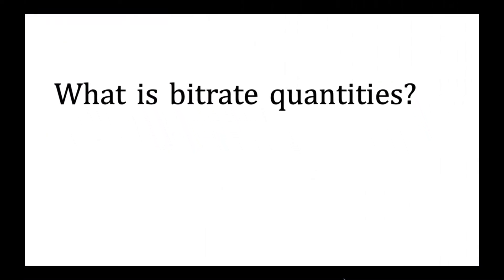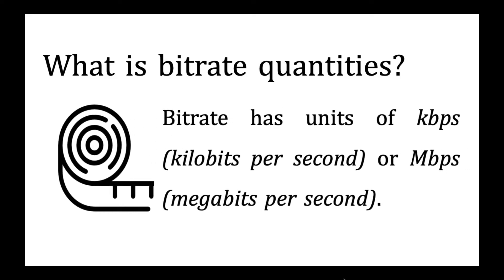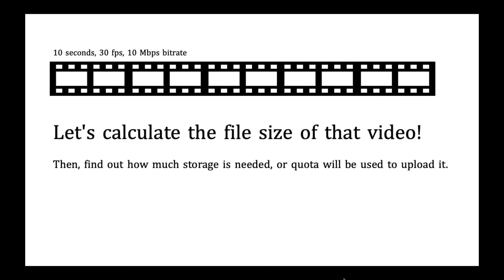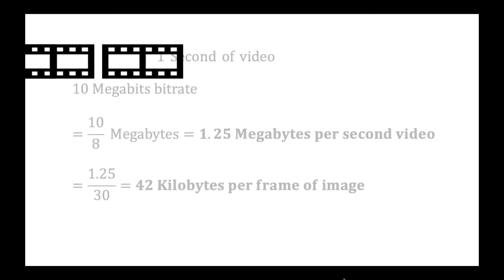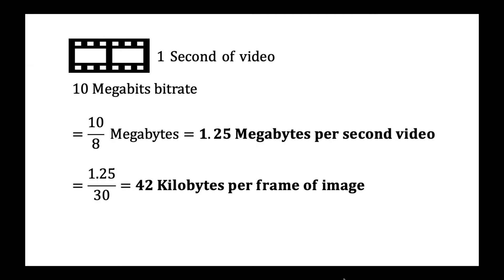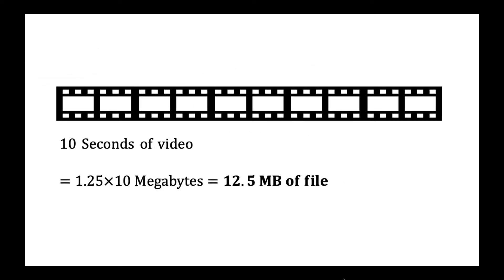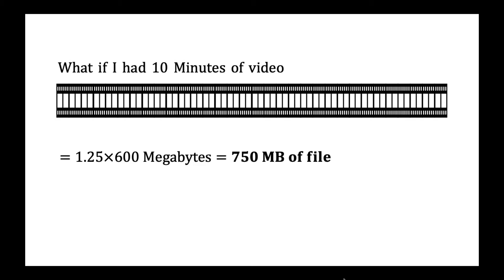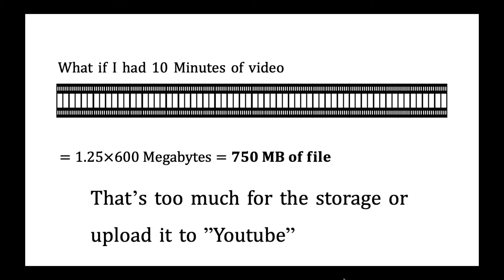Adjust Video Bitrate with FFMPEG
FFmpeg is a free and open-source software project consisting of a large suite of libraries and programs for handling video, audio, and other multimedia files and streams. At its core is the FFmpeg program itself, designed for command-line-based processing of video and audio files.

In this video I try to show how bitrate affects the file size and visual quality of a video. The FFMPEG command used in the video is attached below.

From RAW to MP4 with bitrate adjustment:
ffmpeg -re -f rawvideo -pix_fmt yuv420p -s:v 1920x1080  -i input.yuv -c:v libx264 -s 1920x1080 -flags cgop+ilme -sc_threshold 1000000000 -b:v 5M -minrate 5M -maxrate 5M -bufsize 3M -r 25 output.mp4

From MP4 to MP4 with bitrate adjustment:
ffmpeg -i input.mp4 -c:v libx264 -s 1920x1080 -flags cgop+ilme -sc_threshold 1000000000 -b:v 5M -minrate 5M -maxrate 5M -bufsize 3M -r 25 output.mp4